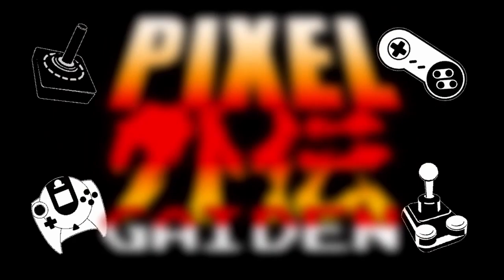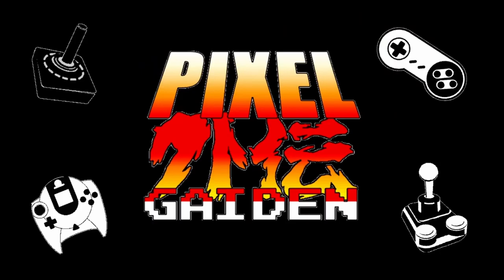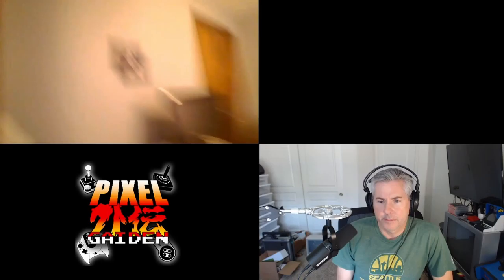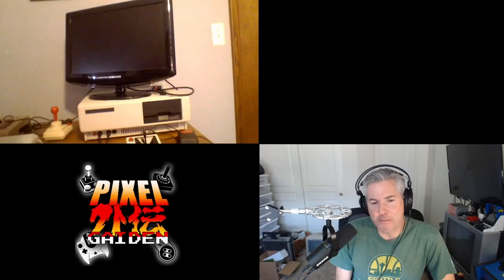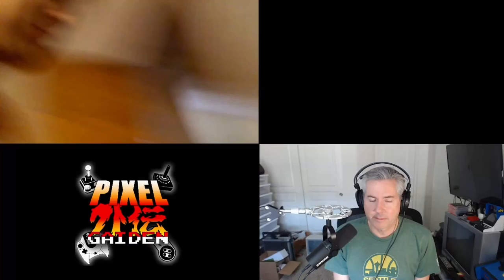Crown Jewel Of Collection - Jason Holland!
In this clip from Eric's Take on Pixel Gaiden, Eric speaks with Jason Holland about the Crown Jewel of his collection.